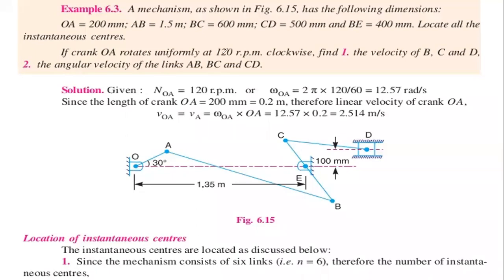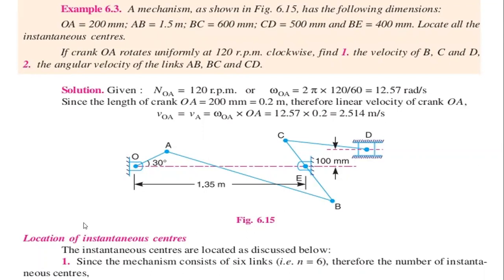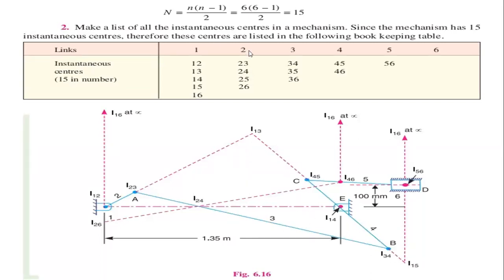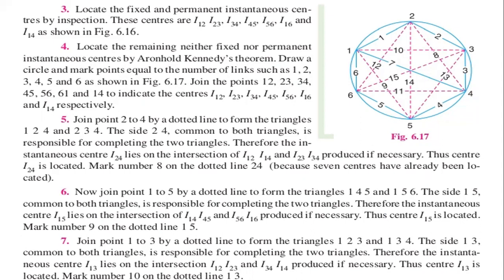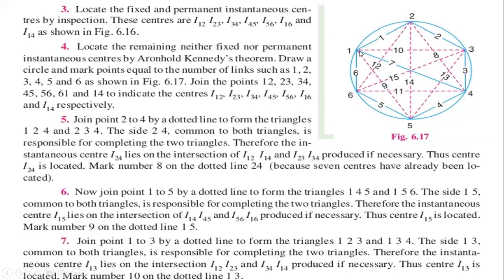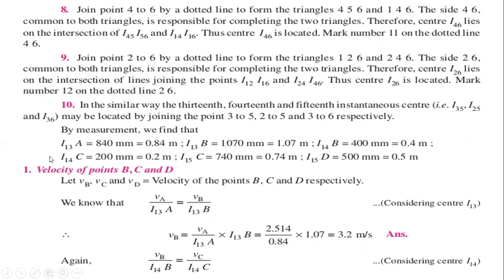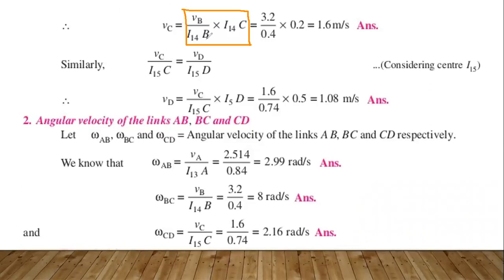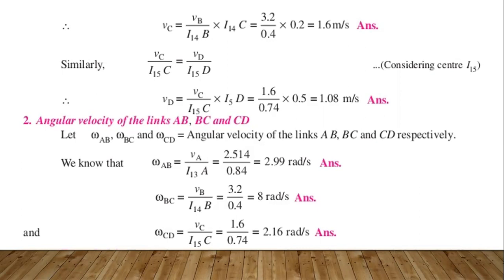JNTUK R19 II ME II SEM KOM KENNEDY'S THEOREM PROBLEM 3 LECTURE 34